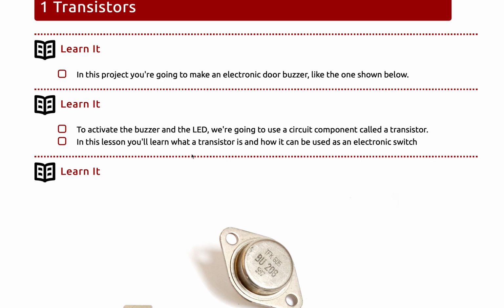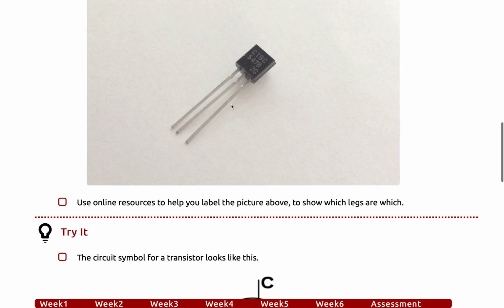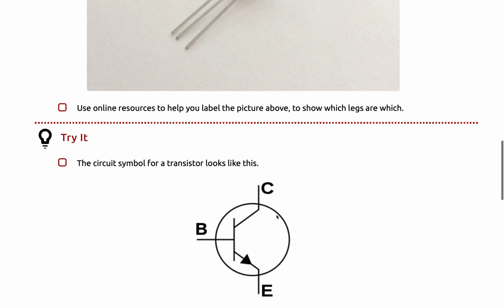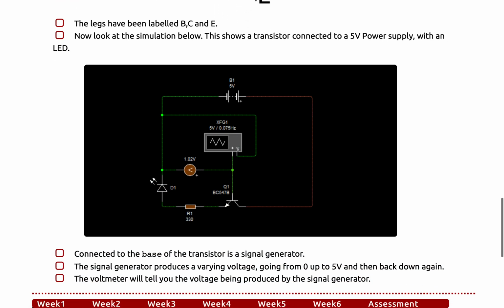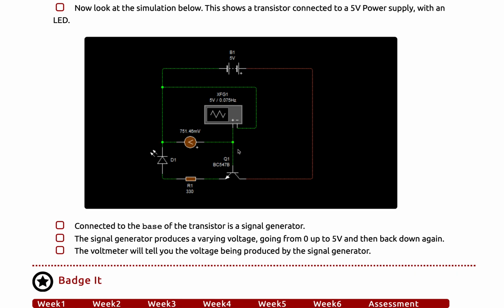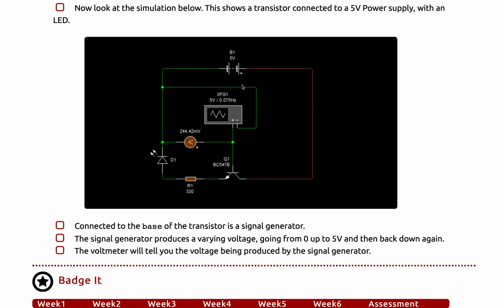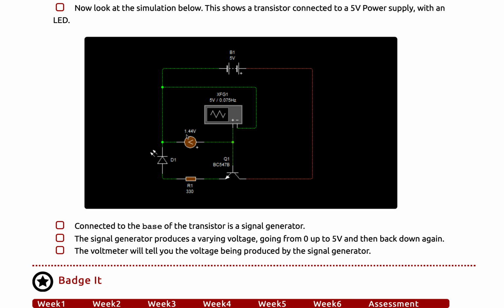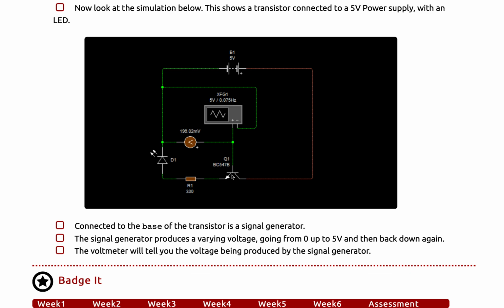Transistor week 1 explanation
A brief explanation of the circuit using a transistor.